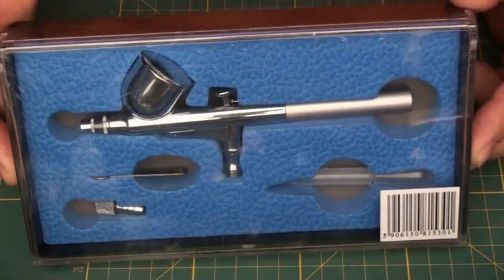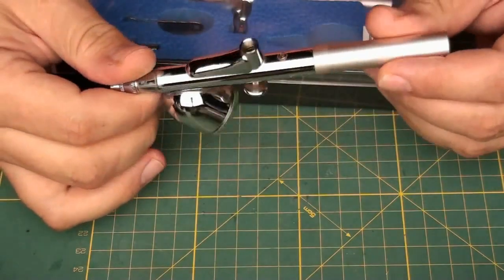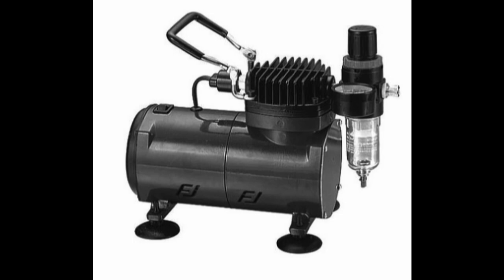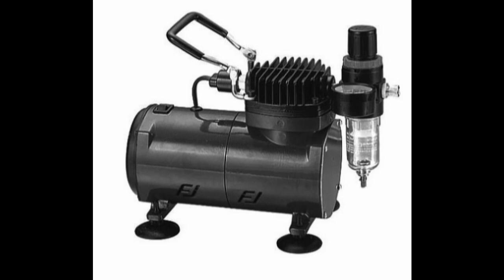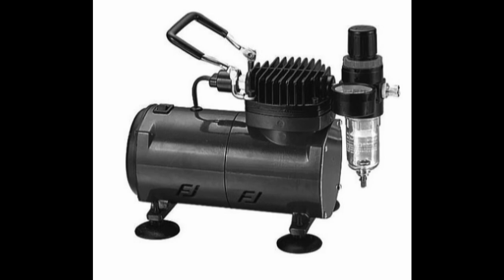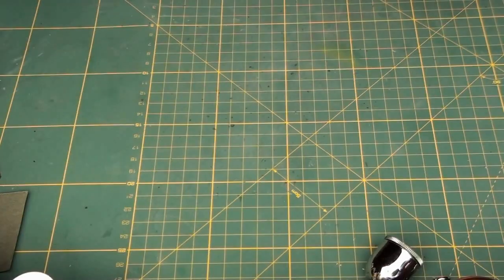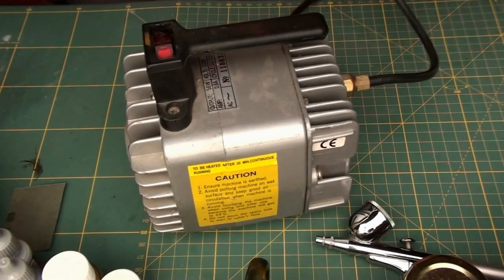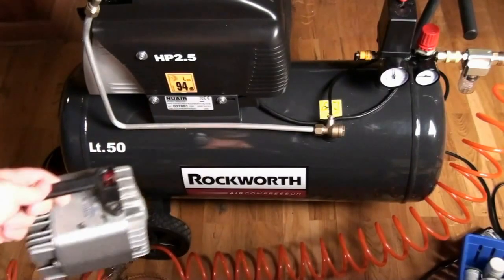How to choose the airbrush and compressor? Buypainted | airbrush for modellers | airbrushing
The short comment about choosing the airbrush and compressor for modellers. This is absolutely subjective opinion based on my own personal expiriences with the stuff.